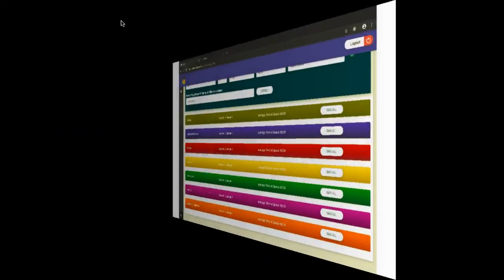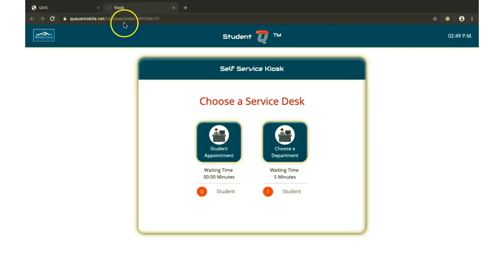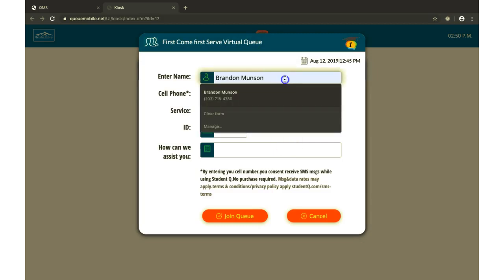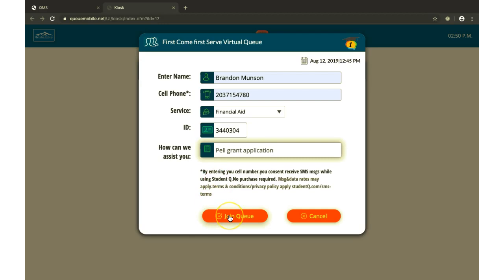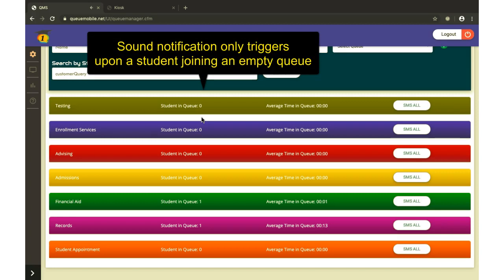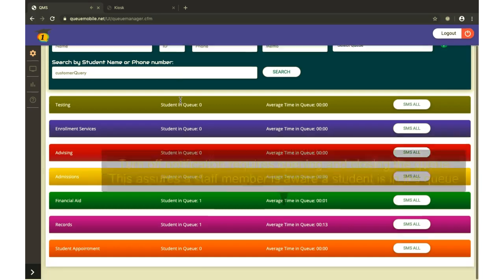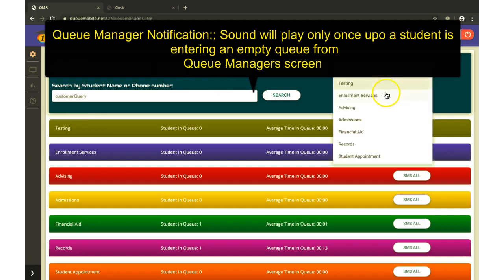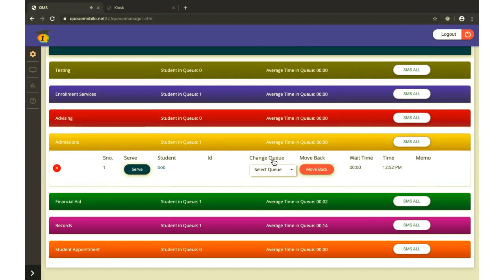Standard Q Mode and Sound Notification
Student Q's Standard Queue enables student access from the Self Serve Kiosk and Student Web Portal to join any of the department queues set up in the queue manager.